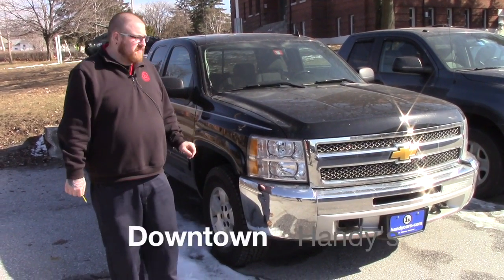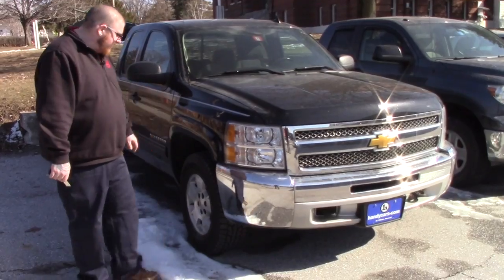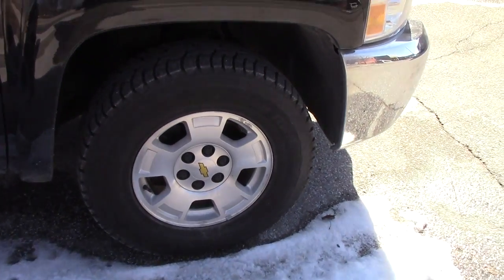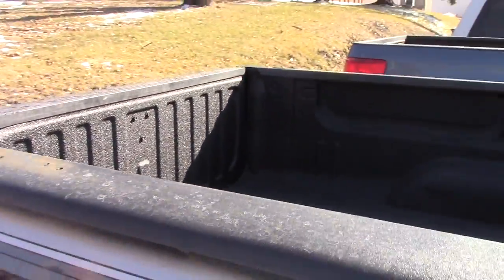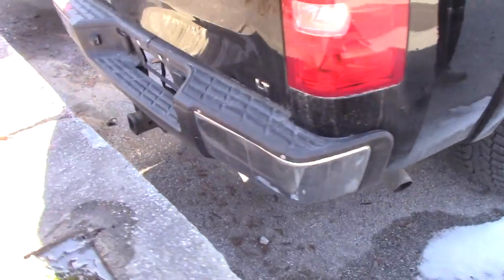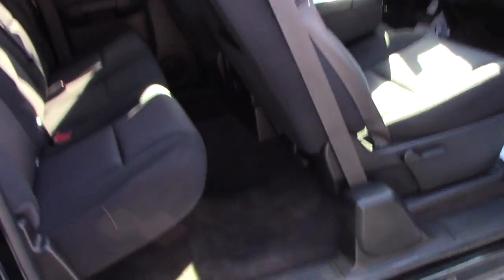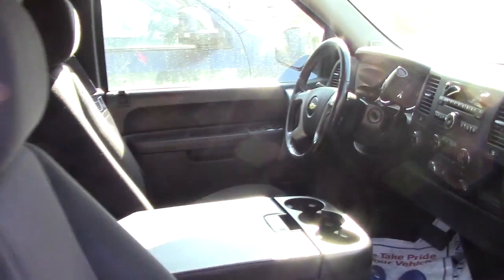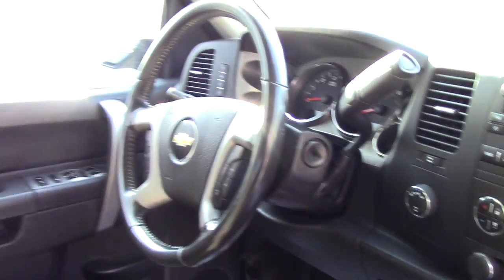2013 Chevy Silverado for Floyd from Nick at Handys Downtown